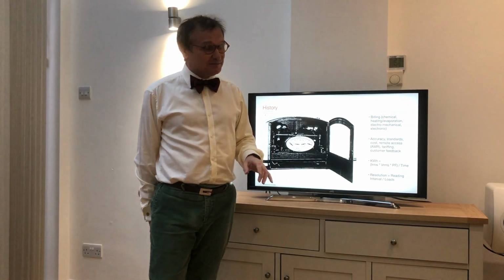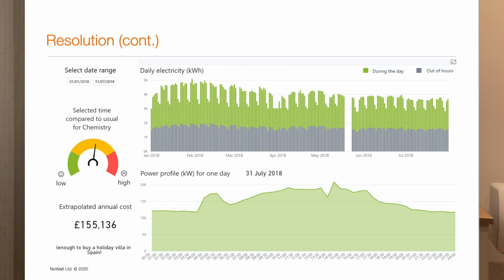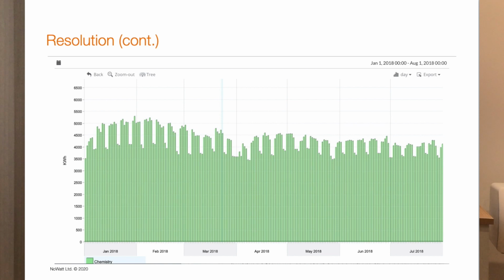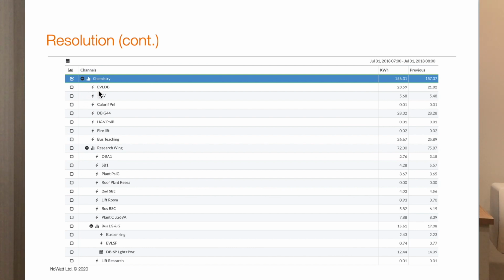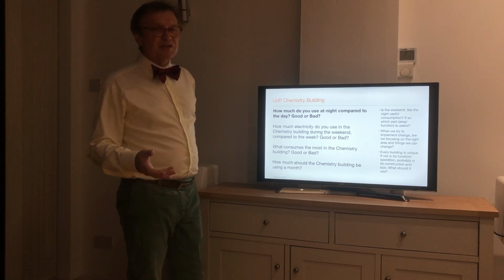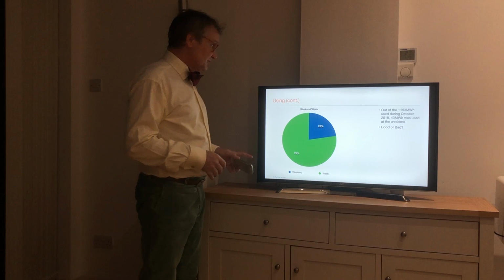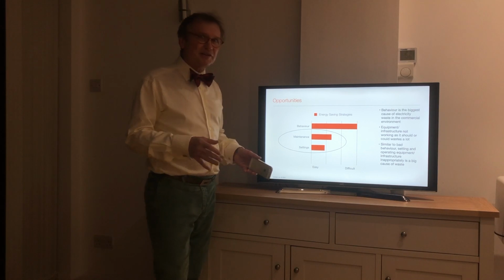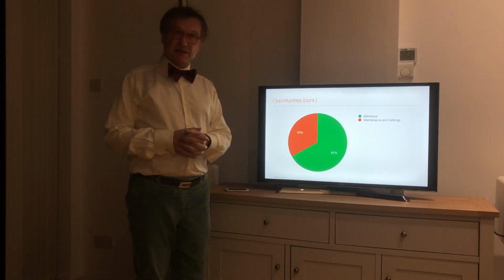Monitoring Electricity Consumption - Part 1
Why resolution is important in energy monitoring